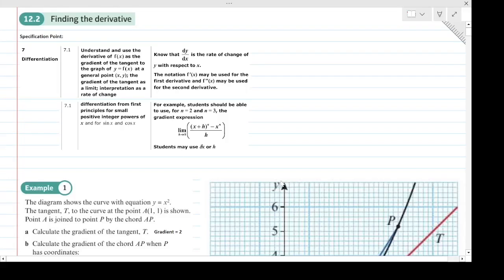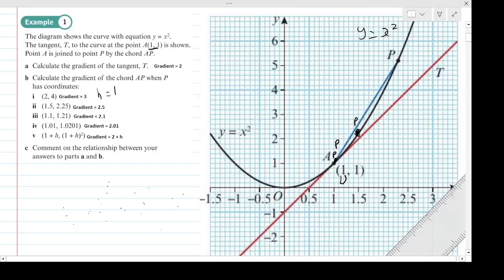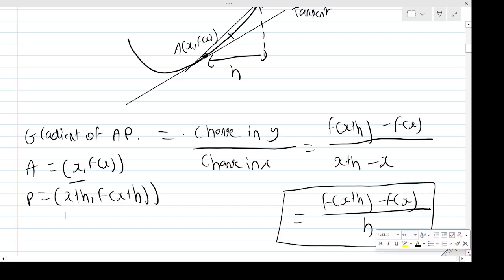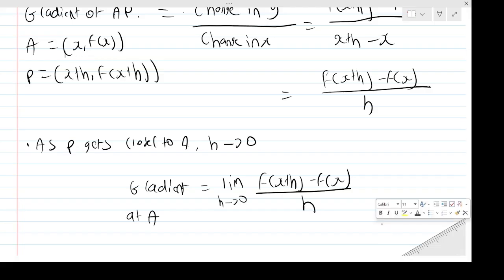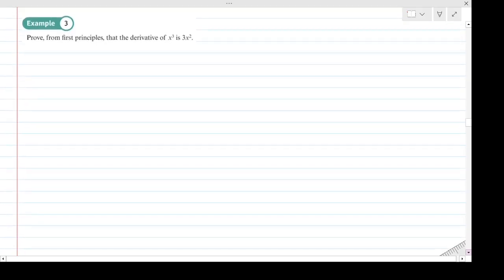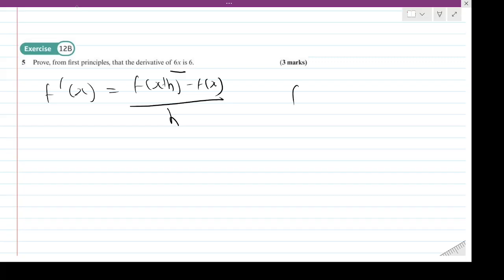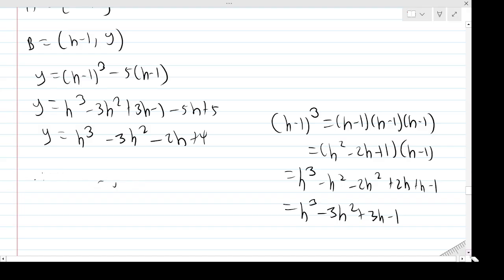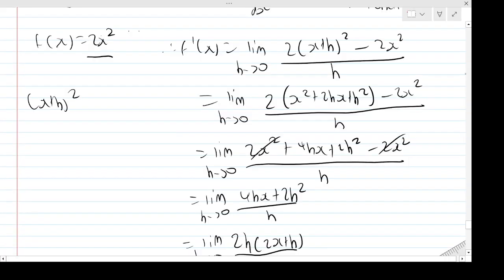Edexcel Year 1/AS Pure Chapter 12.2 - Finding the Derivative (First Principles) (A-Level Maths)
Time stamps:

00:00 First Principles
29:06 Examples
43:15 Exercises (Exercise 12B)
54:55 Exam Questions